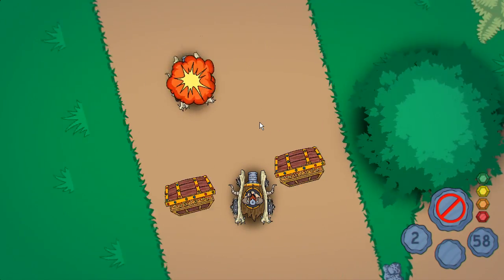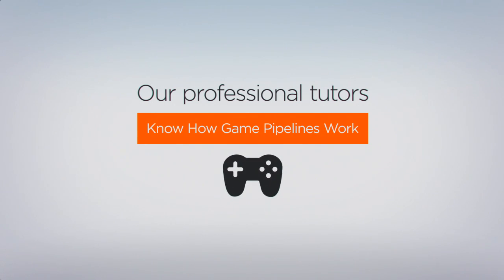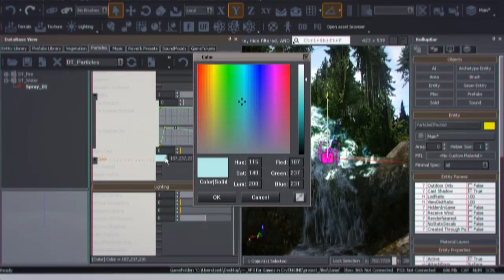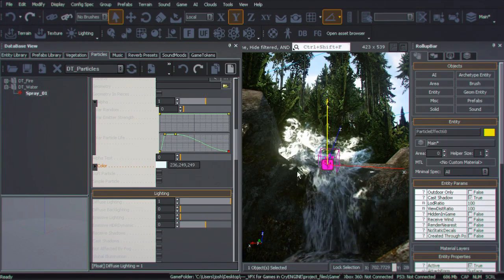Professional Game Development Training for Unity, CryENGINE, UDK and Game Art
Start watching powerful game development training for Unity, CryENGINE, UDK and Game Art

Digital-Tutors has been teaching aspiring and professional game designers, game artists and game programmers for over 10 years with trusted, professional video training.

- every project file you need
- unlimited training for the whole library
- tutors with professional experience

Start creating detailed game art and seamless games with the same training used in schools, universities and at top game studios all around the world.